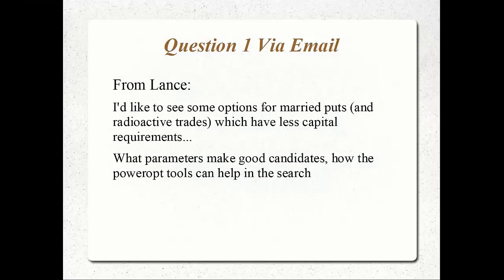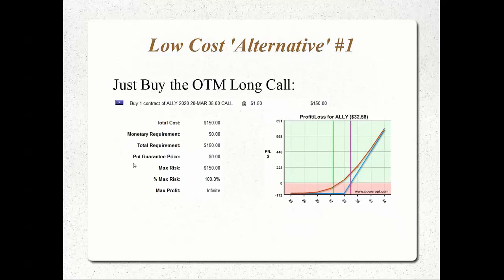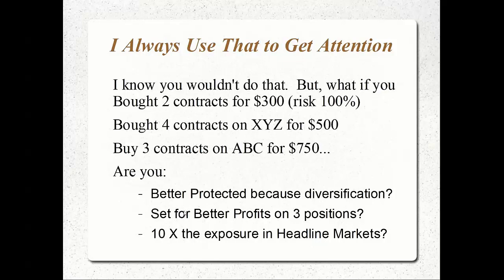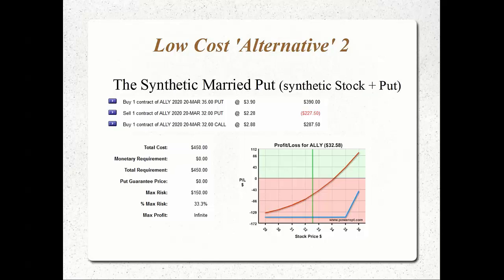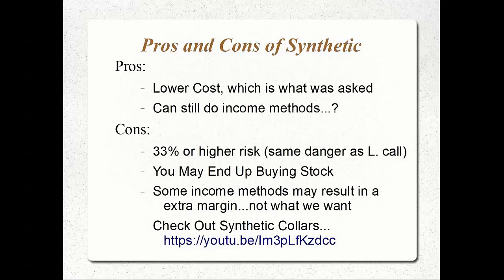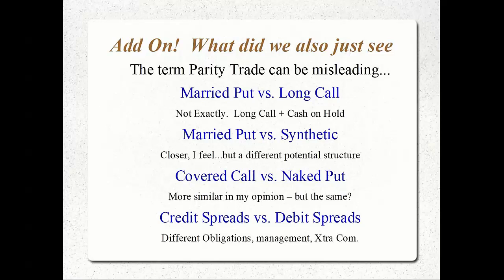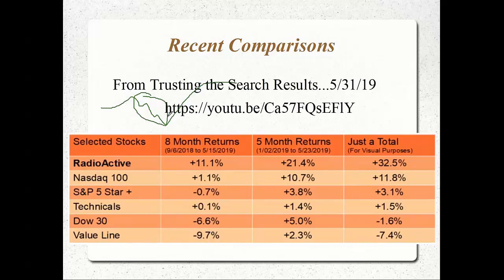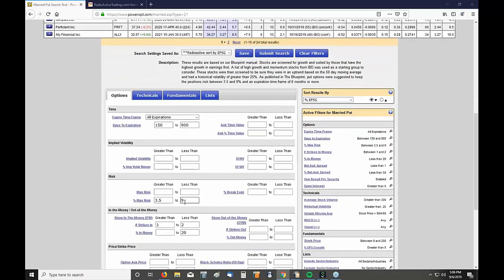Married Put - RadioActive Alternatives and Married Put Criteria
Prior to our Open Discussion on September 6th, 2019, Lance sent in an email asking if we could cover these topics:

1.  Are there Married Put structures with less capital requirements?
- There are...but do they give you the best risk - reward?  We take a look at the structure of some 'lower capital' alternatives, the pros and cons and more (0:00 - 21:34 of this video).

2.  What parameters make good candidates, and how can the PowerOptions Search help?
- We review our analysis from last year that showed our default stock criteria beating other ideas, review the PowerOptions Search to show just how it helps investors save time (21:34 to 29:45)

That's it for Lance's questions.  Enjoy, and let us know your thoughts!